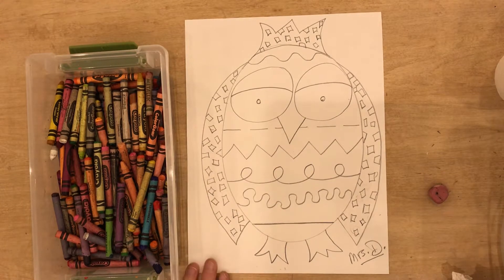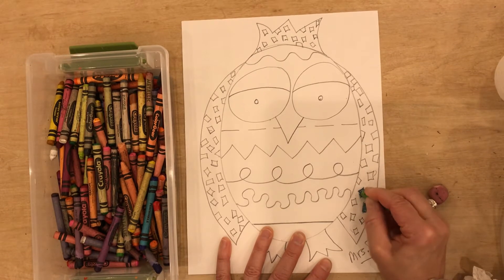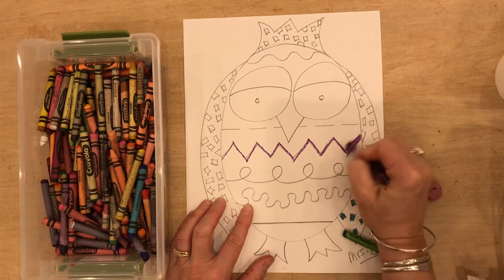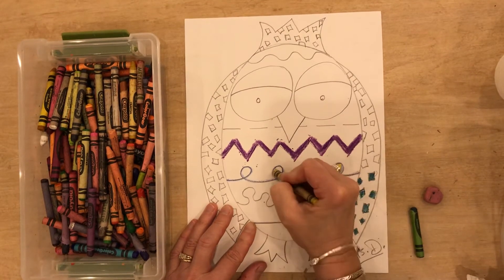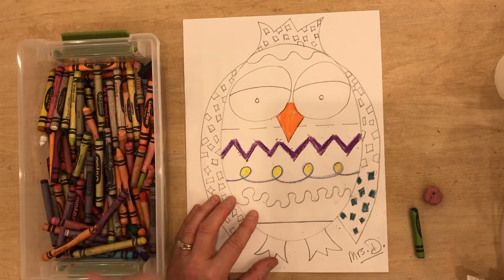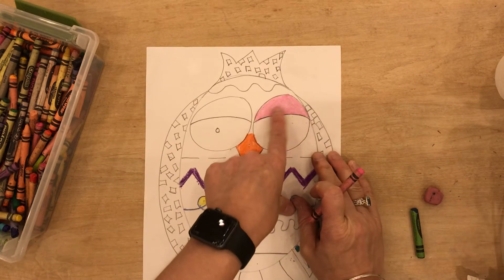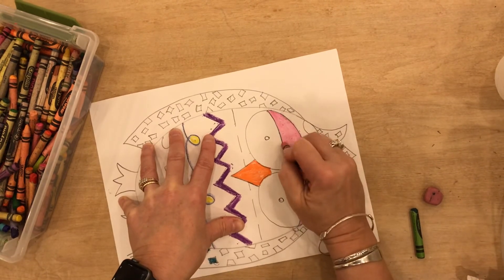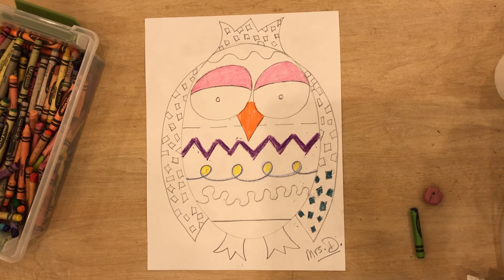Owl Drawing: Adding Crayon #2 (Kindergarten)